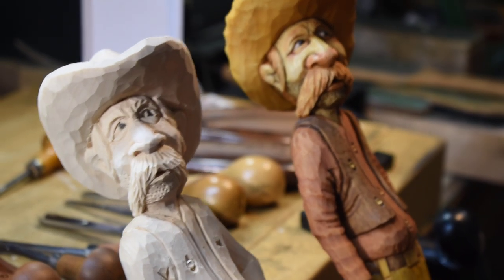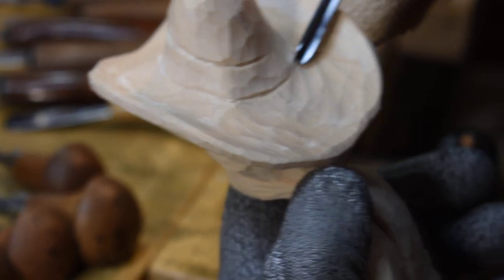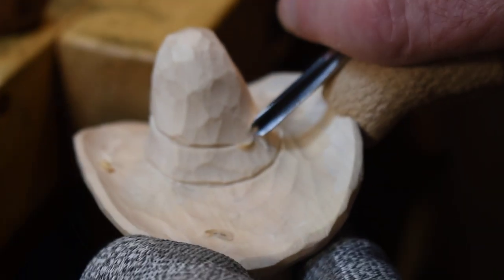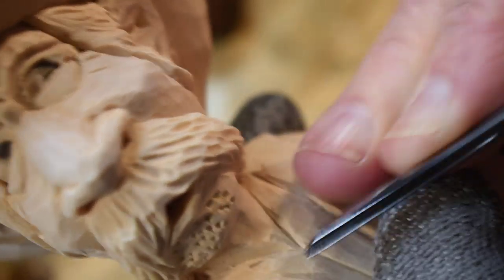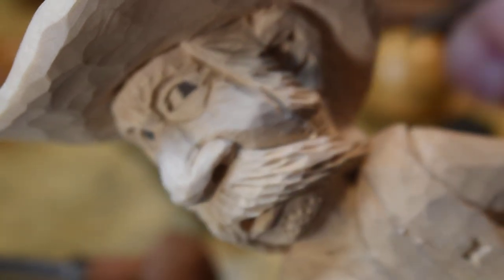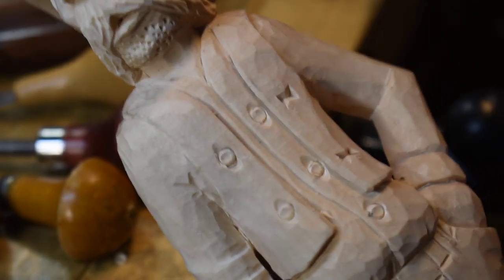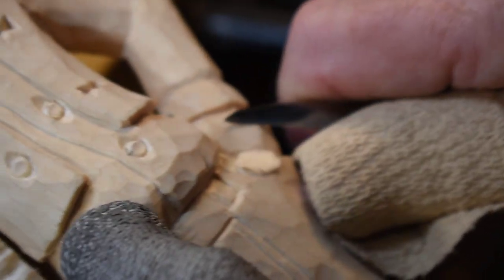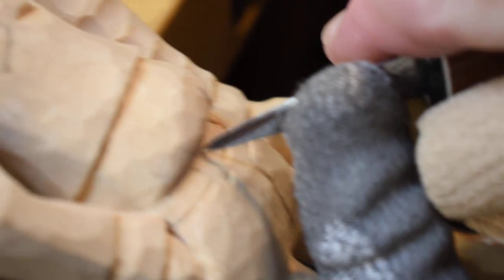STACHE part 6 Finishing up Stache!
Roger completes carving STACHE.  Works on his hat, belt, boots and trim on his clothes.  Includes work on his face shadow and other finish work.